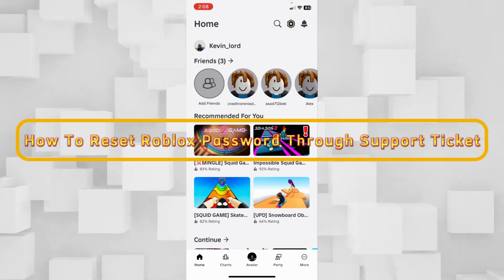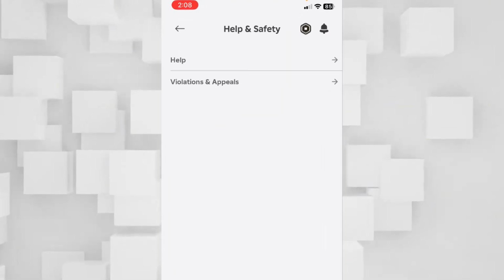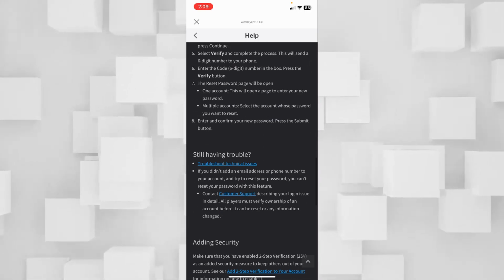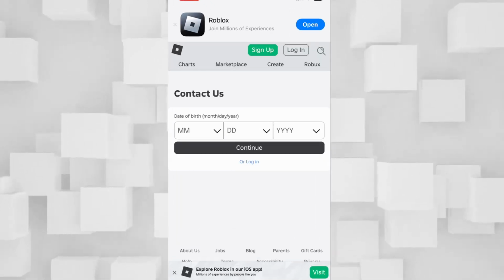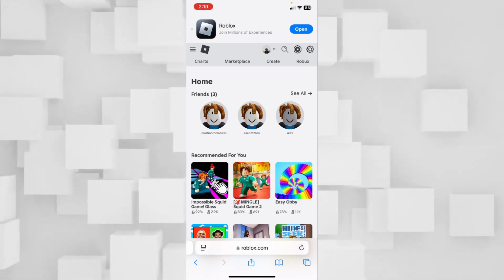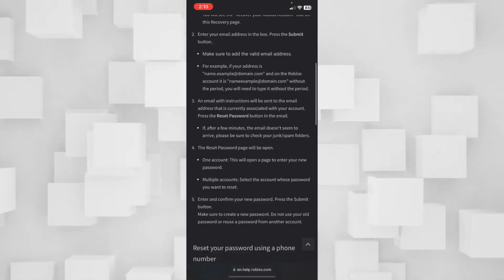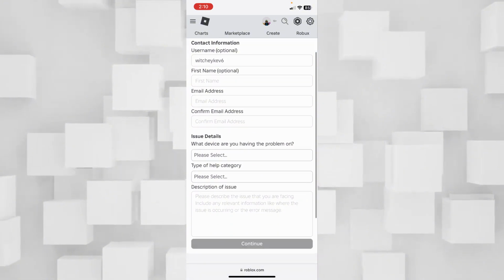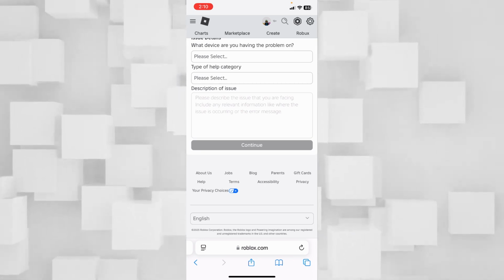How To Reset Password In Roblox Without Email Or Phone Number (Quick Tutorial!)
Forgot your Roblox password and can't access your account? This video will guide you through the process of resetting your Roblox password by submitting a support ticket. This video walks you through each step, from filling out the support form to providing the necessary information to verify your account ownership.